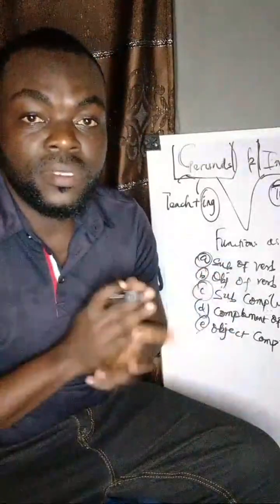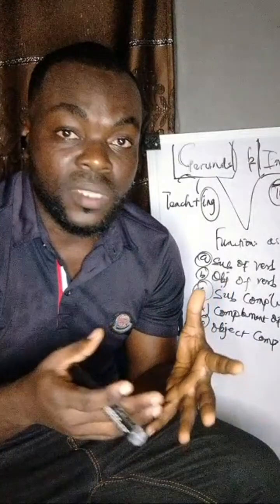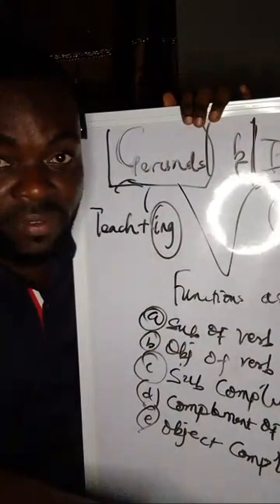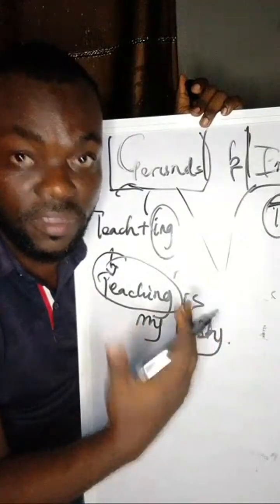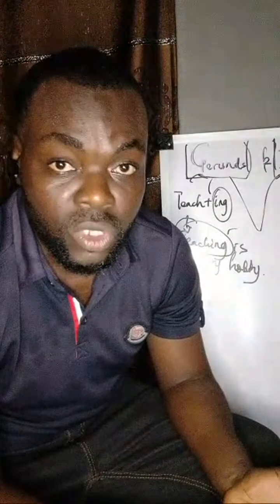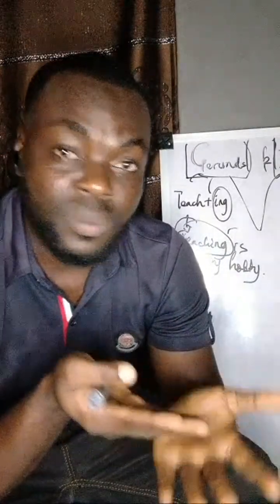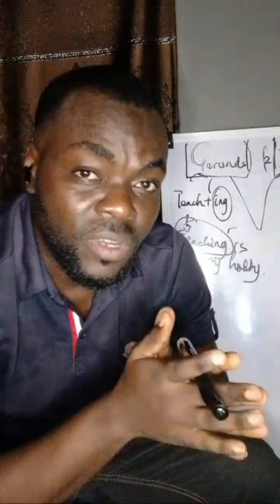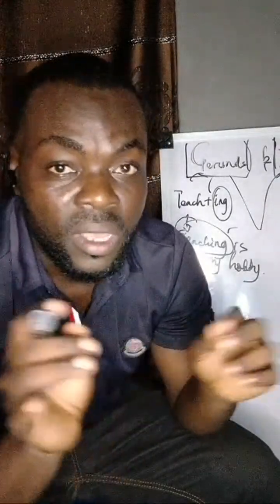Prosper Onyewuchi(Sir Popo) is live!